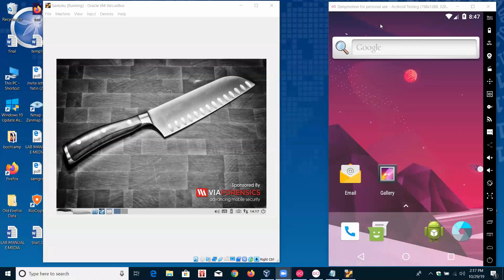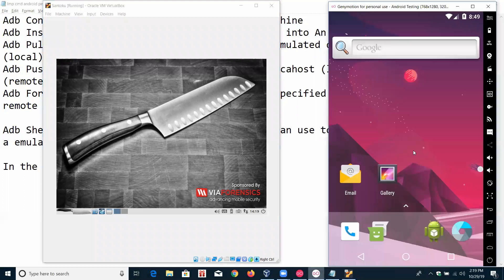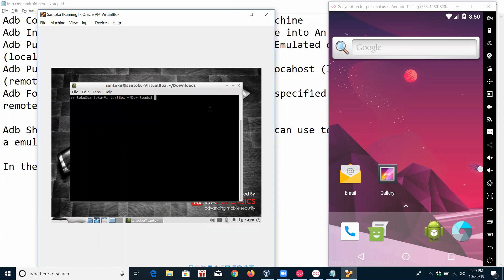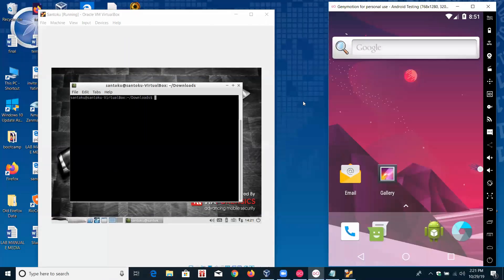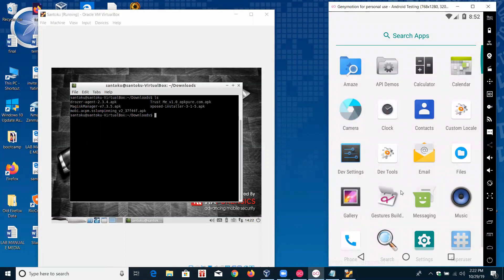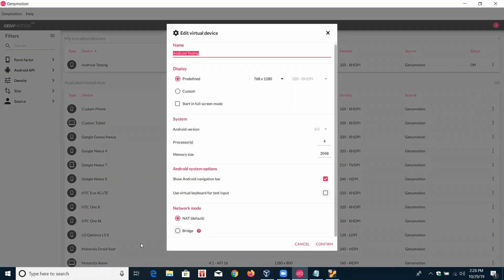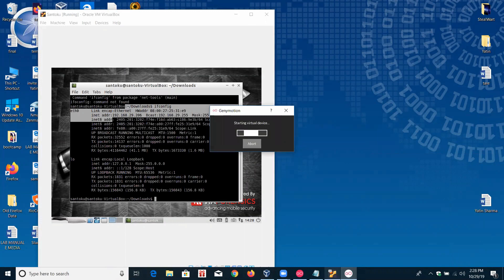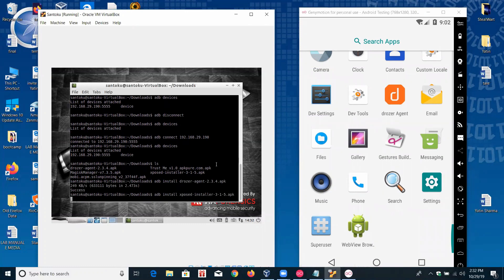[Hindi] Android Application Penetration Testing - 3. Basic App Installation| Android Bug Hunting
Hey guys!
in this video series, we will be learning Android application penetration testing from beginner to advanced.

Happy Hacking ;)

[+]Telegram channel now for daily resources, reports, news and active infosec discussion 🔥

I will be posting videos on cybersecurity, ethical hacking, and Bug bounty.
Please do not use this method for illegal or malicious activities because hacking is a crime. if you do this then it's can land you in jail.

Kiitos katsomisesta
感谢您观看